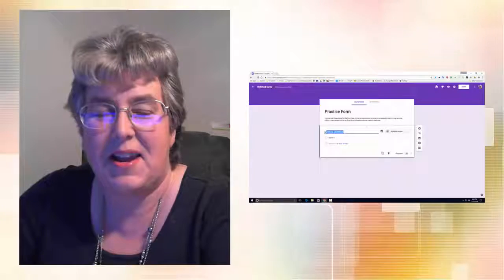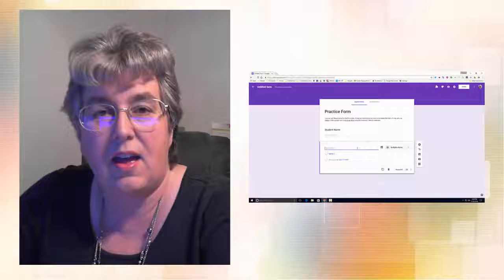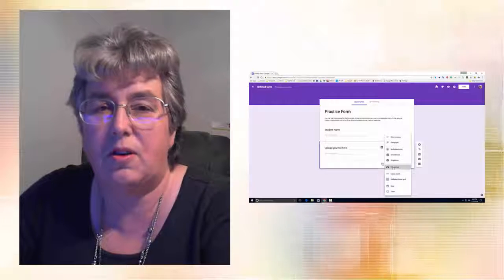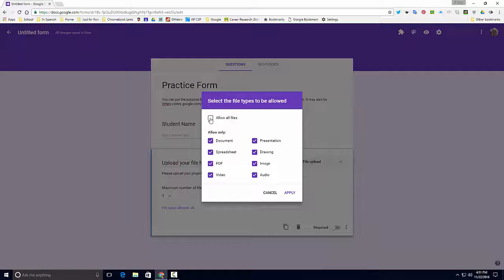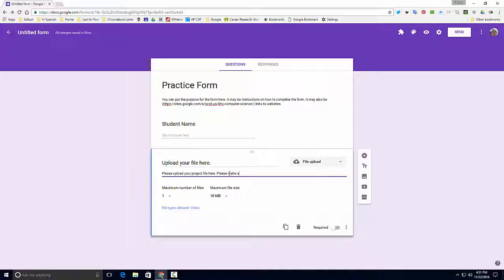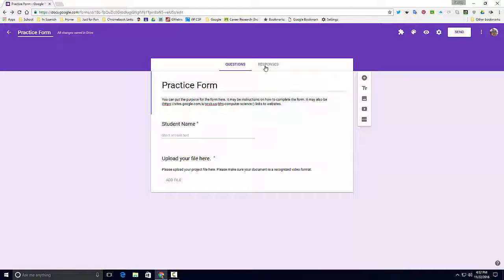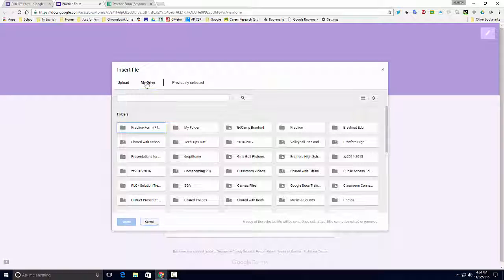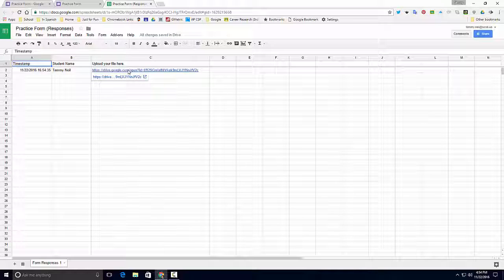Google Certified Trainer Application Video